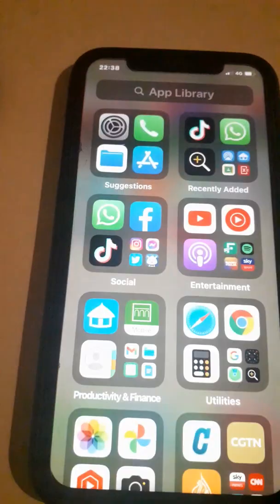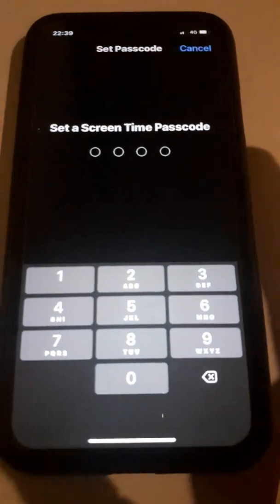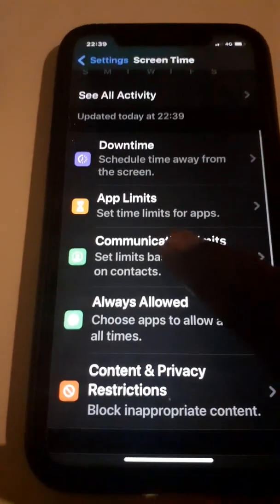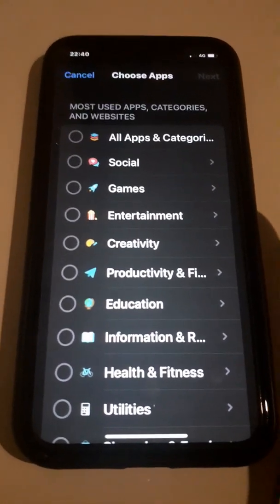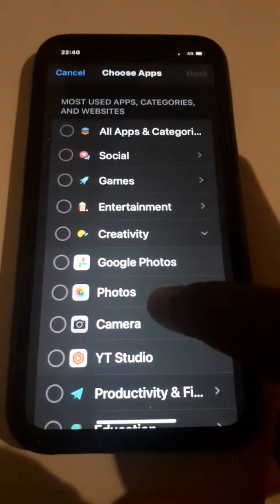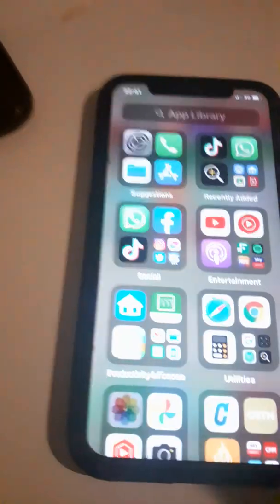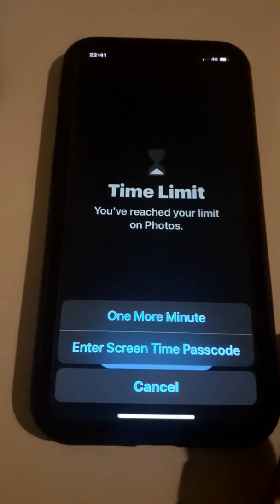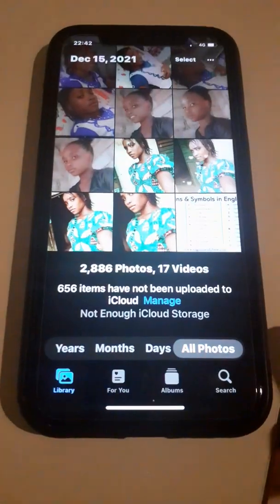How To Hide Photos On iPhone With “Screen Time”/ Speedy Infotech